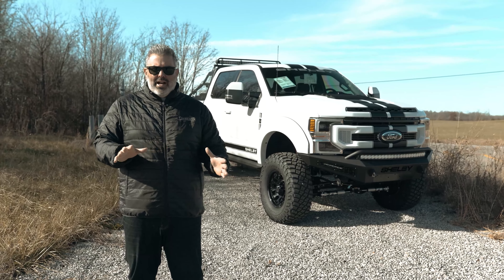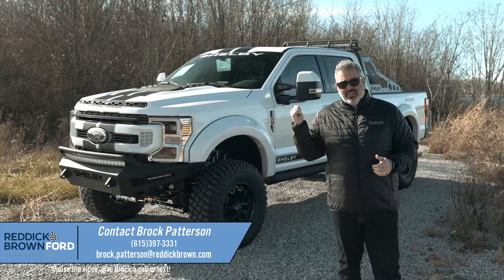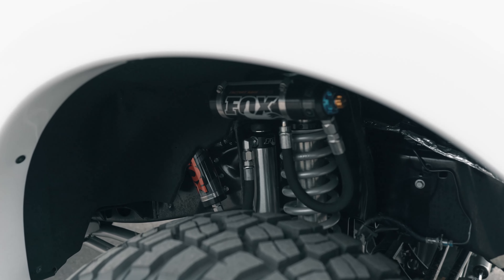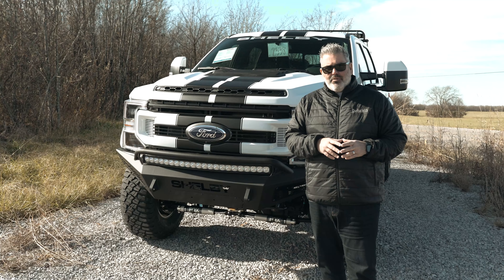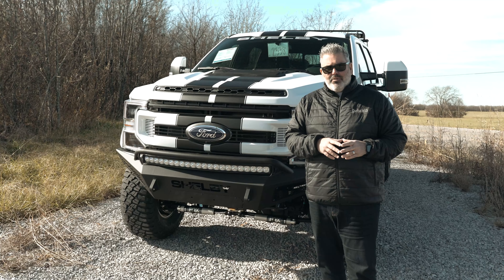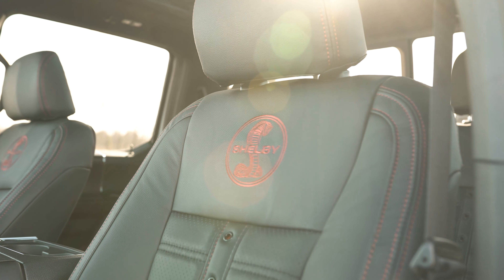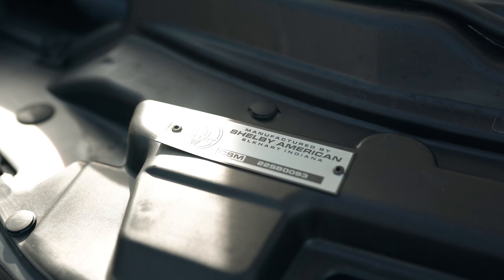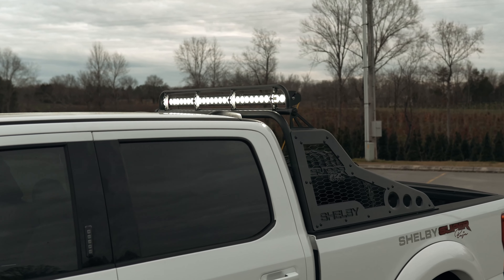$128,000 SHELBY F-250!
With a $128,360 MSRP, the 2022 Shelby Super Baja F-250 is in a different league!

Reddick Brown Ford is America's #1 Ford Performance and Specialty Vehicle Dealership. We carry the largest selection of Shelby American, Hennessey Performance, ROUSH Performance, SCA, and Rocky Ridge cars, trucks, and SUVs.

Brock Patterson showcases the 2022 Shelby Super Baja F-250 in this video.

Building on the world-class Ford Super Duty, the Shelby team carefully developed their version of the versatile performer. FOX created a proprietary suspension system engineered to handle a wide variety of needs from hard core off-roading, best in class towing, and comfortable street driving. The system includes a custom BDS lift system, custom front radius arms, dual steering stabilizer, fully adjustable front coilovers with adjustable reservoirs in the front and Factory Race adjustable shocks with piggyback reservoirs in the rear.

The Shelby F-250 Super Baja wears 18-inch alloy wheels bearing BFG KM3 37-inch tires, with a pair of spares mounted on a steel chase rack in the bed. The Shelby gets a functional Ram Air Hood with extraction vent, powder coated steel front and rear bumpers, tow points, chase rack and LED lighting around the truck. Features include painted front grille and fender flares, XL power steps with rock sliders and lights, bed liner, tinted windows and powder coated exhaust tips. Exterior Shelby stripes and badges proclaim the truck’s heritage.

Shelby performance trucks are legendary for featuring comfortable, handsome interiors. The Shelby F-250 Super Baja has exclusive full leather seat covers, accents and embroidery, stainless steel gauges, custom carbon fiber accents, embroidered floor mats and billet racing pedals. Each comes with Shelby Super Baja badges and CSM serialized plate on the dash.

 Performance
• 6.7-liter Power Stroke® V8 Turbo Diesel
· 1,050 lb.-ft. of torque at 1,600 RPM
· Best-in-class 475 horsepower at 2,600 RPM
• Shelby by FOX performance suspension system
· Adjustable upper control arms
· Custom BDS lift system
· Custom front radius arms
· FOX 2.0 dual steering stabilizer
· Front coil overs w/Fox 2.5 adjustable reservoirs
· Front 2.5 Fox backup adjustable reservoir shocks
· Rear 2.5 Fox Factory Race adjustable shocks w/ piggyback reservoirs
• 18” custom wheels
• BFG KM3 37" tires

Interior
• Full leather seat recovers, accents and embroidery
• Custom carbon fiber interior
• Shelby Super Baja Badging
• Embroidered floor mats
• Stainless steel gauges
• Billet racing pedals
• CSM serialized badging

• Front Bumper System
· Steel front bumper, powder coated black
· Tow points and air flow vents
· 40" curved LED light bar
· 11.75" LED drive lights x2
• Rear Bumper System
· Steel rear bumper, powder coated black
• Super Baja Chase Rack System
· Steel chase rack, powder coated black
· 50" power actuated LED light bar
· Spare wheel and tire mounts x2
• Painted fender flares
• Painted front grille
• XL power steps with rock sliders and lights
• Powder coated exhaust tips
• Exterior striping badging

EXTERIOR
BOXLINK™
HEADLAMPS - AUTO HIGH BEAM
HEADLAMPS - AUTOLAMP (ON/OFF)
PICKUP BOX, TIE DOWN HOOKS
POWER SLIDING REAR WINDOW W/DEFROST & PRIVACY TINT
POWER TAILGATE LOCK
POWERSCOPE TT POWER-FOLD MIRRORS, POWER/HEATED

INTERIOR
110V/400W OUTLET
1TOUCH UP/DOWN DR/PASS WIN
60/40 REAR BENCH W/FLIP-UP /FLIP-DOWN W/HEAD RSTRNT /UNDER-SEAT STORAGE
8.0" PRODUCTIVITY SCREEN
DUAL-ZONE ELECTRONIC
AUTO CLIMATE CONTROL
LEATHER STEERING WHEEL W/ AUDIO CONTROLS

FUNCTIONAL
4-WHEEL ANTILOCK BRAKE SYS
B&O SOUND SYSTEM, 10 SPKR
BLIS W/CROSS-TRAFFIC ALERT
ELECTROCHROMIC MIRROR
FORDPASS™ CONNECT 4GWI-FI HOTSPOT TELEMATICS MODEM
MONO BEAM COIL SPRING FRT SUSPENSION W/STAB BAR
REVERSE SENSING AND REAR VIEW CAMERA
SIRIUSXM® - SVC N/A AK&HI
SYNC®3 W/8" TOUCH SCREEN

OPTIONAL EQUIPMENT/OTHER
PREFERRED EQUIPMENT PKG.608A
6.7L POWER STROKE V8 DIESEL
10-SPEED AUTOMATIC
3.55 ELECTRONIC-LOCKING AXLE
FX4 OFF-ROAD PACKAGE
10800# GVWR PACKAGE
POWER MOONROOF TWIN PANEL
ADAPTIVE CRUISE CNTRL CLSN WRN
HIGH CAP TRLER TOW PCKG PTBA
QUAD BEAM LED HEADLAMPS
ADAPTIVE STEERING
RAIN-SENSING WINDSHIELD WIPERS
WHEEL WELL LINERS - REAR
UPFITTER SWITCHES
397 AMP ALTERNATOR
UNIVERSAL GARAGE DOOR OPENER
LEATHER 40/CONSOLE/40 SEAT
HEATED REAR SEAT
LARIAT ULTIMATE PACKAGE
.NAVIGATION SYSTEM
.LED BOX LIGHTING
.REMOTE START SYSTEM
.TAILGATE STEP
.HEATED/VENTED FRONT SEATS